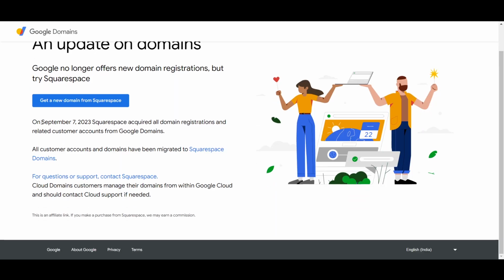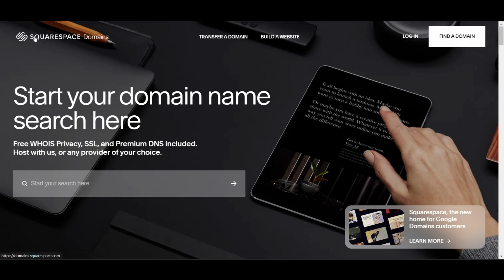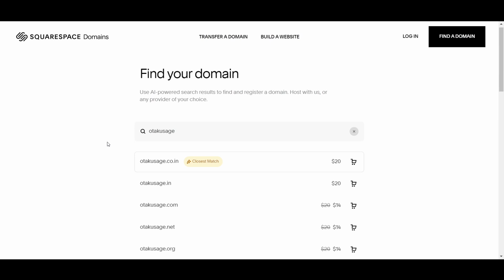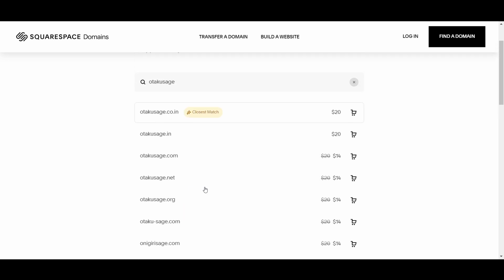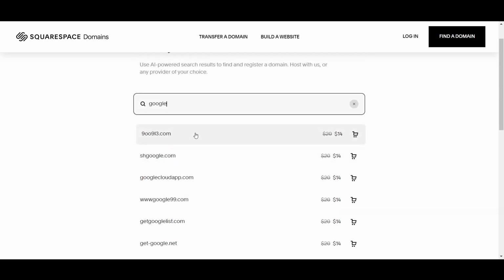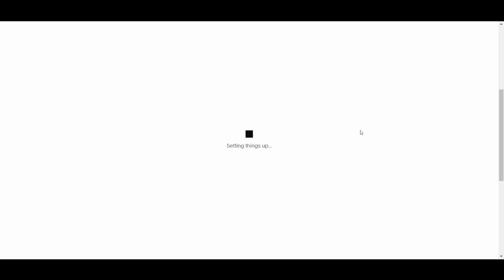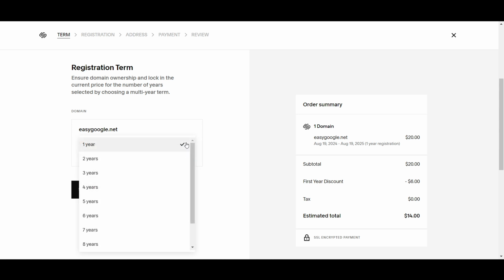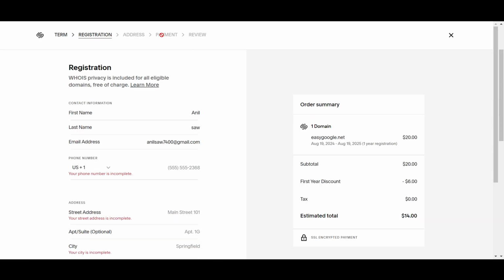How To Buy a Domain With Google Domains | Full Guide